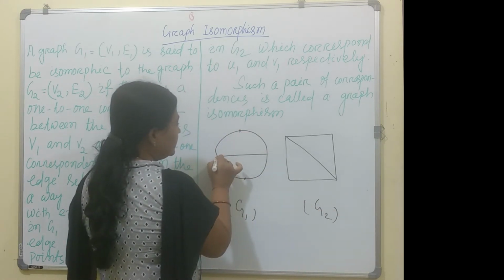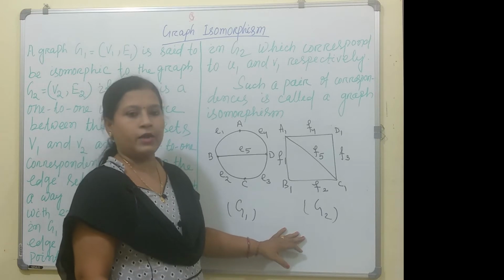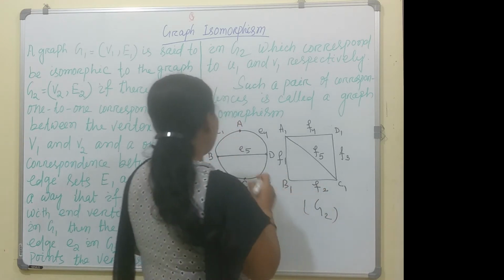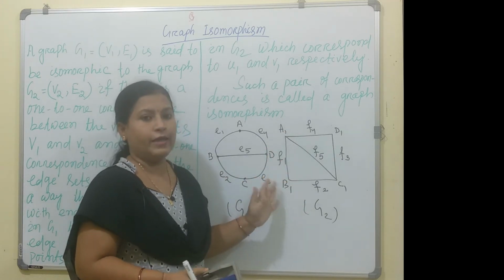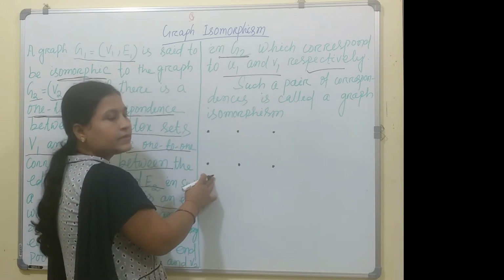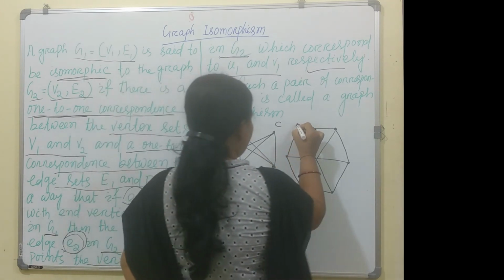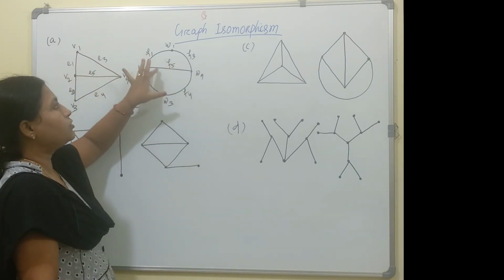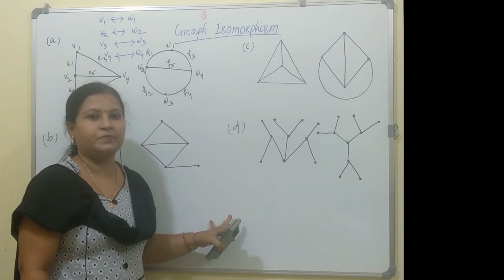Graph Theory (Graph Isomorphism)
This is the session-2 of Graph Theory.

This covers:
1. Graph Isomorphism
2. Examples

Educator and Editor: Dr Priyadarsini Rath

Asu's Mathematics Culture(AMC) brings a best-in-class teaching experience for every student. We are providing a complete solution for Mathematics starting from class 9 till Post Graduation.